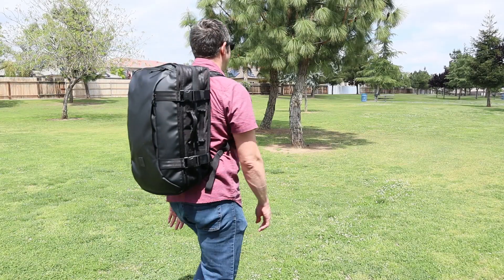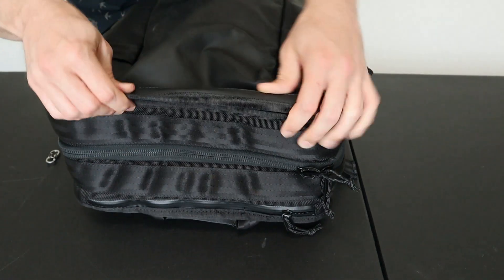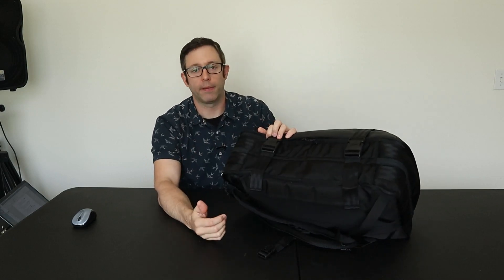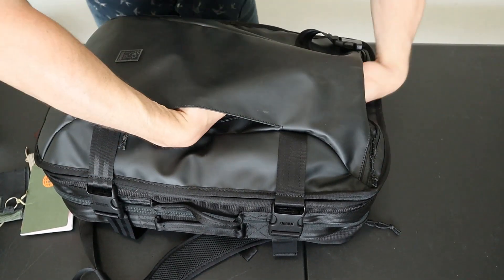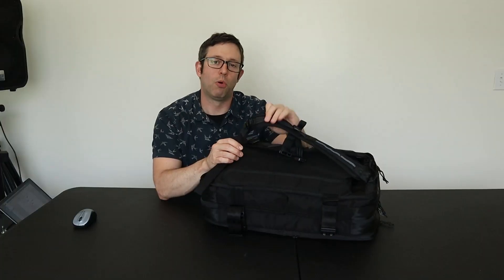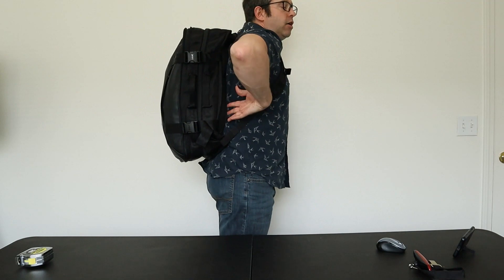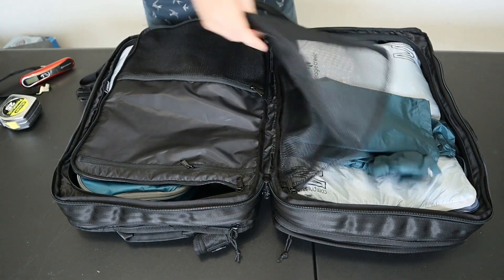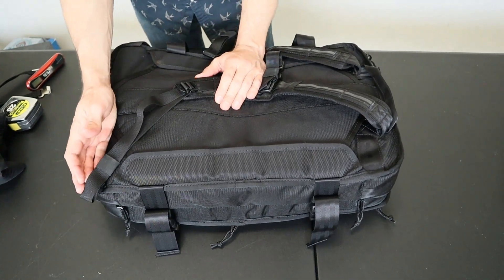Chrome Macheto 2.0 Review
My first Chrome pack! The new and improved Chrome Macheto 2.0 Review.
Improved backpack carry system and refined dimensions. It's way less chunky, but no less beefy! Specs Below 👇

Chrome Macheto 2 0 Review Specs:
Cost: $200
Capacity: 41 - 52 liters (expandable)
Dimensions: 20.8” x 13.8” x 9.5” (53 x 35 x 24 cm)
Dimensions Expanded: 20.8” x 13.8” x 12” (53 x 35 x 30.5 cm)
Style: Clamshell
Weight: 3.81 lbs (1.73 kg)
Laptop: 15.6”
Materials: 1680D ballistic nylon, 450 TPE, Duraflex Buckles, YKK Zips
Origin: Manufactured in Thailand

Chrome Macheto 2.0 Review Contents:
(0:18) - Materials and Hardware
(1:55) - Dimensions
(2:37) - External Features
(2:54) - Compression Straps
(3:17) - Laptop Compartment
(3:46) - External Pockets
(4:27) - Carry Options
(6:46) - Carry Comfort
(11:13) - Packing Style and Cubes
(8:53) - Summary

💼 - Products Seen In Video:
Packing Cubes:
Eagle Creek Medium/Small Compression Cube Set Specter Tech
Nite-Ize Carabiner Lock
Matador Freefly 16 Waterproof Daypack: